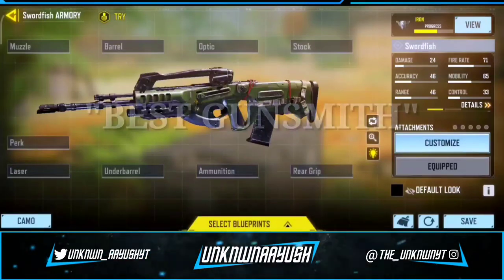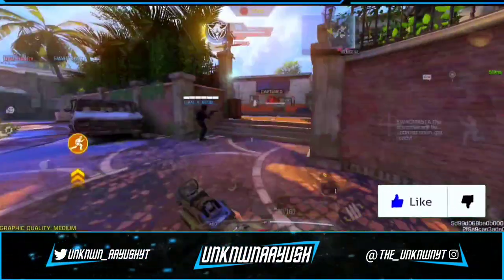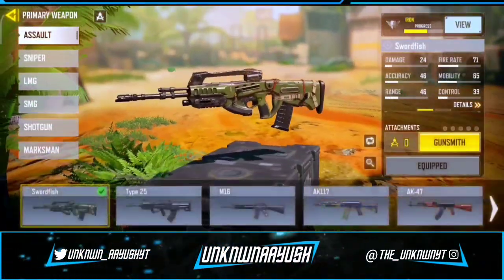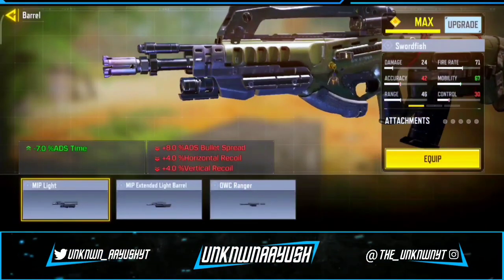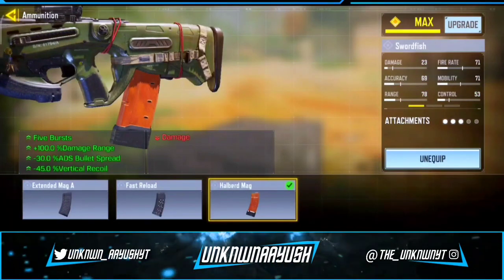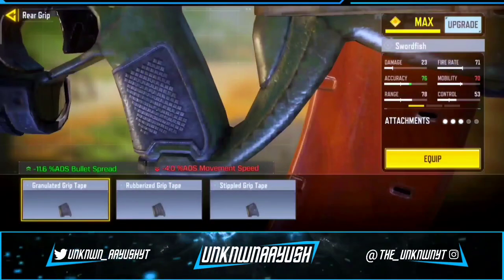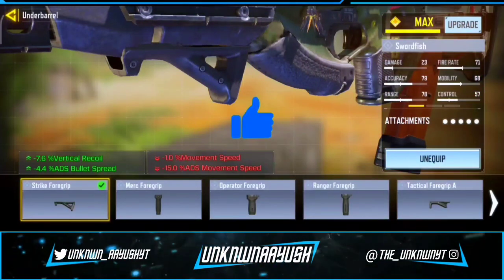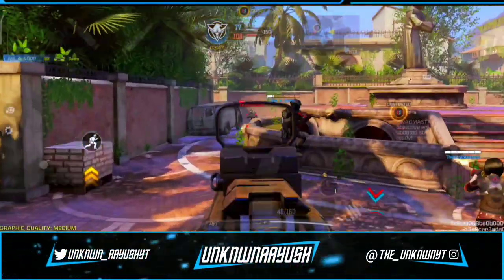Swordfish Best Gunsmith Build in COD Mobile! Swordfish Best Attachments CODM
Swordfish gunsmith, Swordfish gunsmith season 9, one burst Swordfish gunsmith, Swordfish no recoil gunsmith, Swordfish high damage gunsmith, Swordfish best attachments season 9, Swordfish attachments,

0:00 | Trailer
0:16 | Intro
0:25 | Legendary Gameplay & Aim Assist OFF
1:07 | Best  Gunsmith Loadout
1:51 | Support pls❣️
2:12 | Outro
Swordfish is one of top 10 META Weapons & Gunsmith Builds in COD Mobile? | Season 9 Swordfish Gunsmith & Swordfish BEST Attachments in CODM!